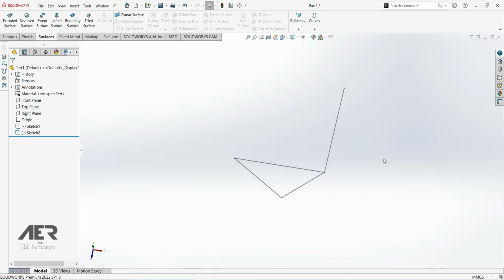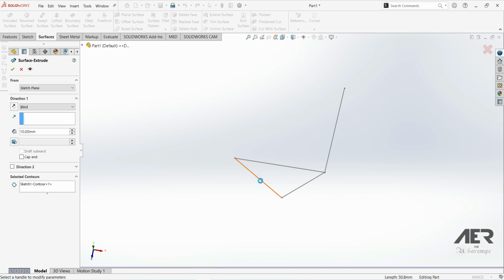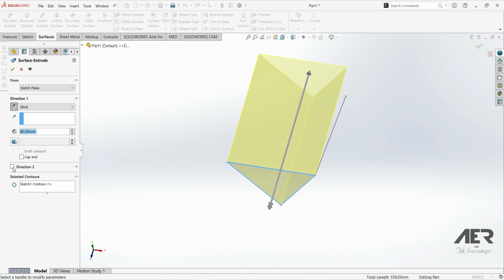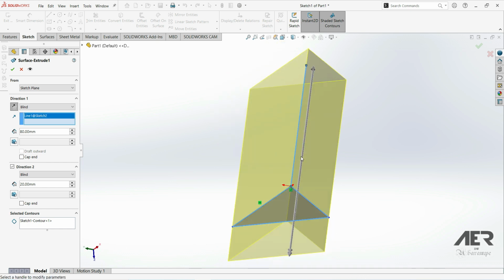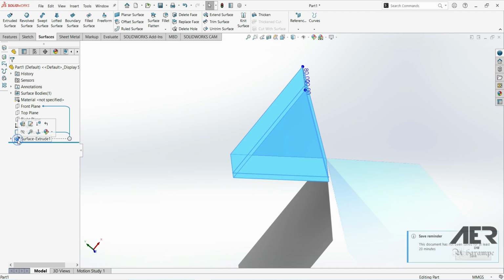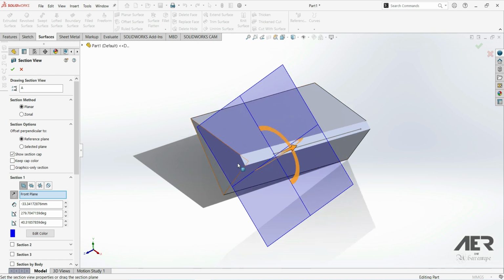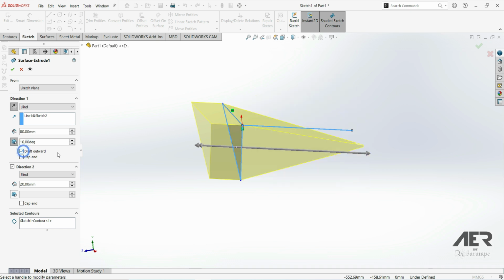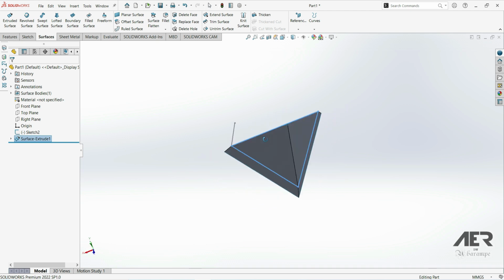Extruded Surface | Surfacing | Solidworks Tutorial | Stage #04 Eng - AER Int.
This series is an introduction to starting to learn Solidworks software by getting to know Solidworks. At this stage, we will learn about using Extruded Surface tool in Surfacing Solidworks.

1. Learn the tools needed for sketching such as Spline creation and 3D Curve creation before using the surface tool.

Done by beginners who are certainly not experts, so it is hoped that it will be easily accepted by beginners and not too slow for intermediate and advanced classes. Please understand for all the shortcomings, I hope you can enjoy it with soothing but uplifting music. Thanks to ZEL, topo and of course to Solidworks & YouTube.

Solidworks Tutorial Sketching by Extruded Surface Tool | Surfacing | Solidworks Tutorial | Stage #04 Eng - AER Int.